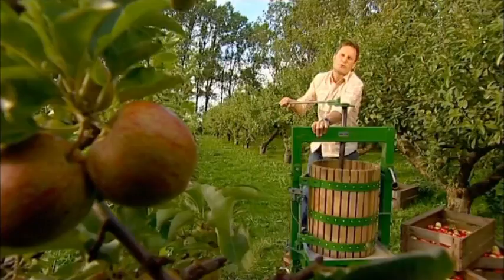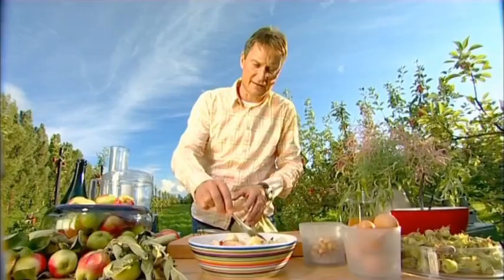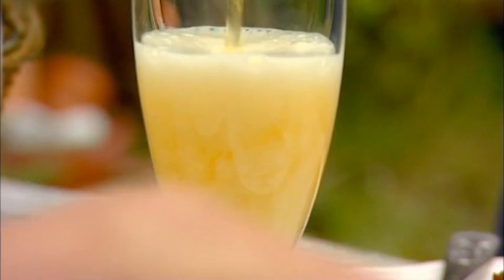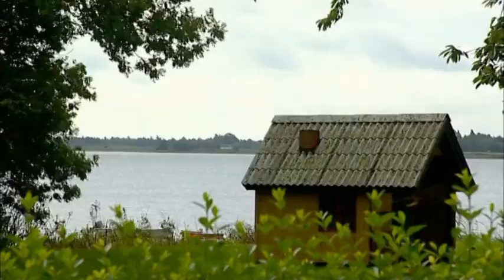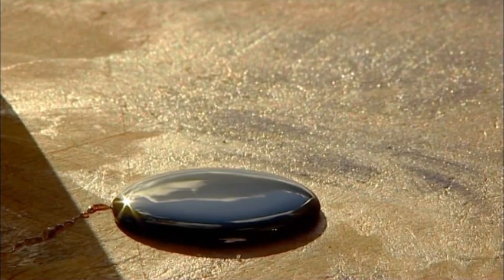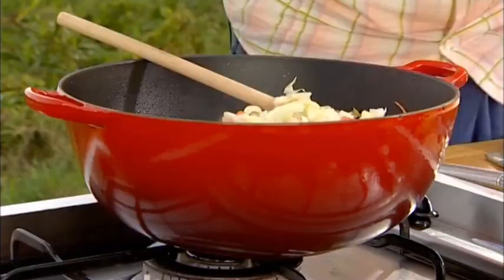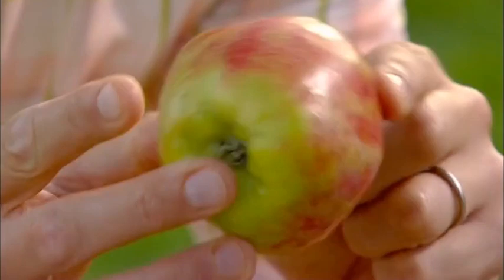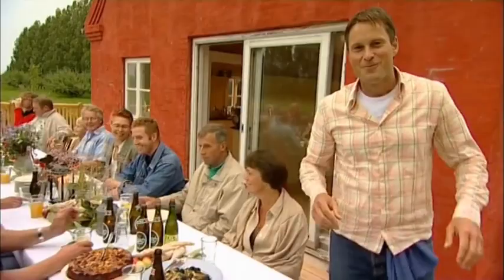New Scandinavian Cooking - Stones and Pomes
Claus visits his own home region, the idyllic islands of the southernmost point of Scandinavia, where some of the most tasty and aromatic apples in the world are grown. His apple cake invention includes apple cider and apple syrup. In a small kayak, he paddles from the cider paradise of Fejø to the neighboring island of Lilleø. He hand feeds a giraffe local fruit before inviting everyone at the island to taste his smoked eel with apples, Jerusalem artichokes, rye bread and Meyer's own balsamic apple cider vinegar. Season 5 Episode 8